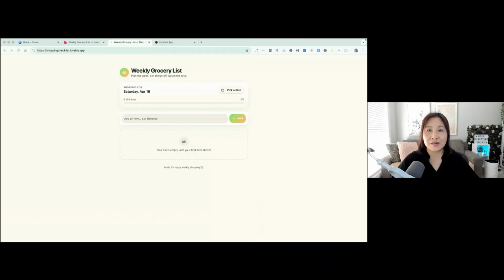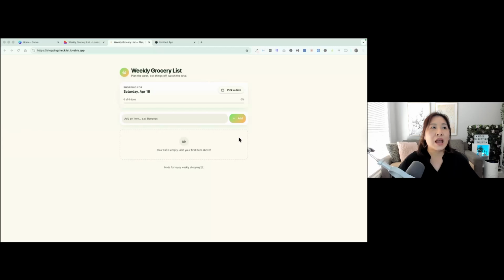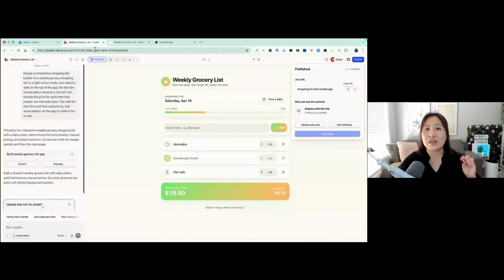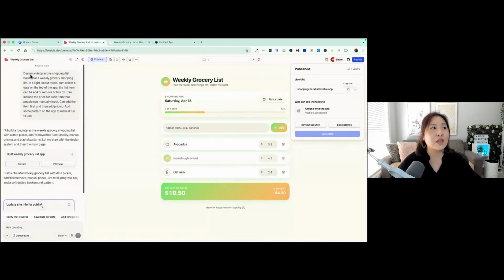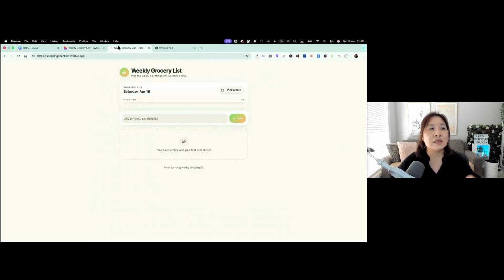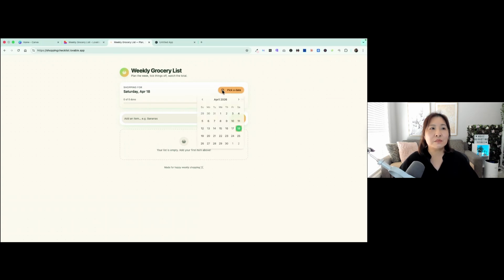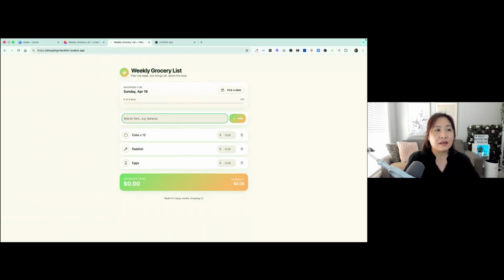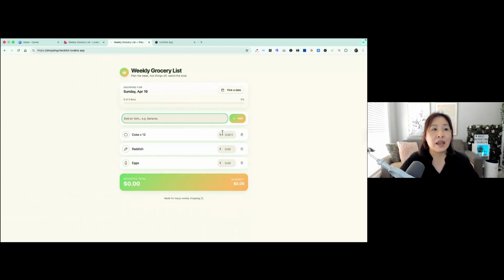Make AI Apps In Canva and Lovable Without Any Coding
Facebook: Vanessa Choi, Marketing and Funnel Strategist

0:00 Intro
0:24 Why I made this grocery shopping app
1:04 Same AI prompt in Lovable and Canva
1:18 The exact prompt I used
1:49 Lovable app walkthrough
2:21 Price tracking and total calculator
2:57 Check off or remove items
3:16 Using it on your phone
3:44 Canva app walkthrough
4:23 Adding prices in Canva
4:38 Check off and delete in Canva
5:24 Lovable vs Canva: which one looks better?
6:21 Which version do you prefer?
6:29 Free access inside my community